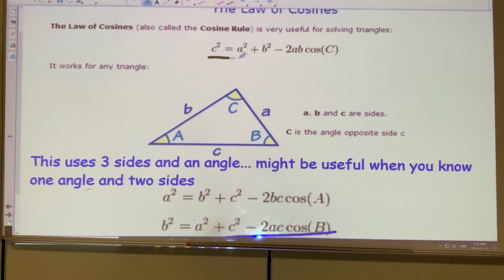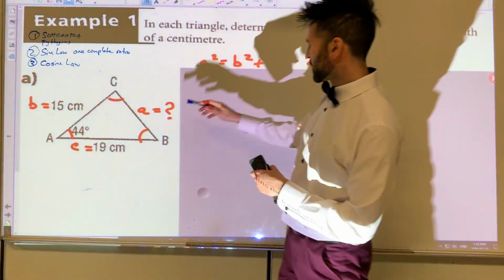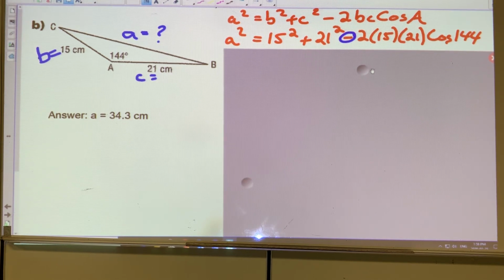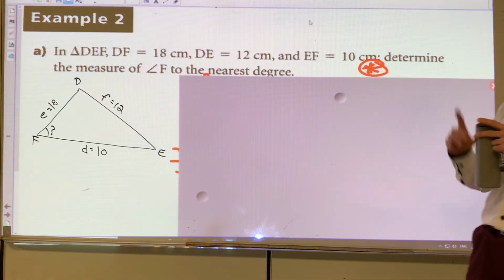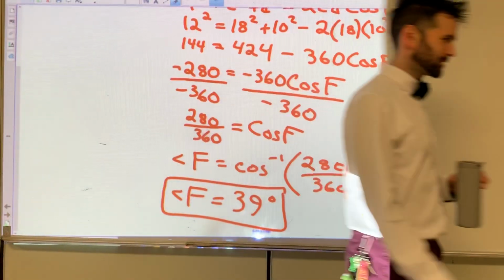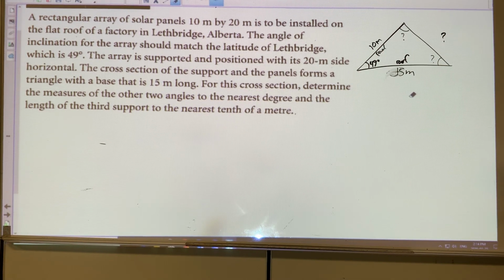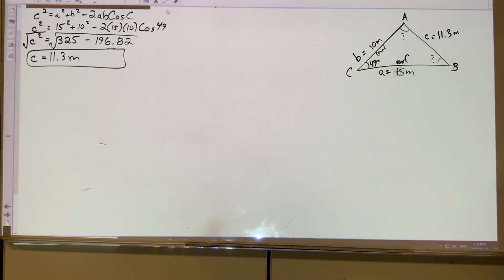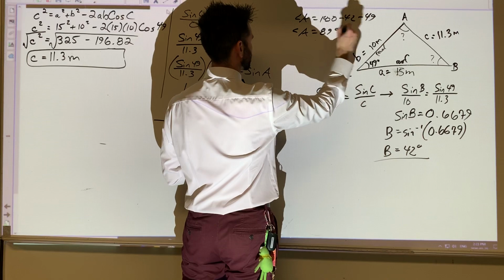Unit 2 Trig: Cosine law